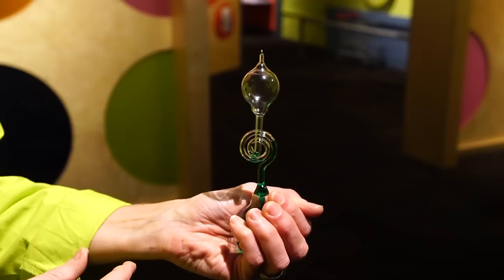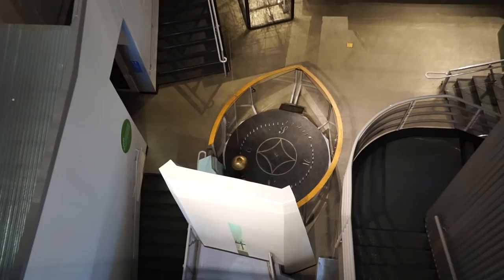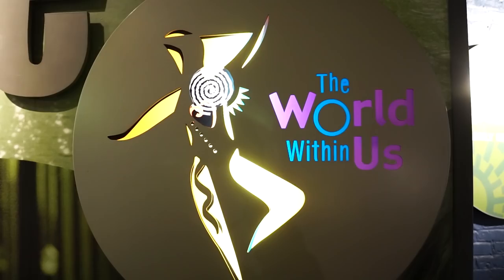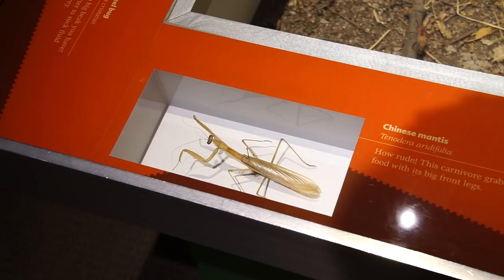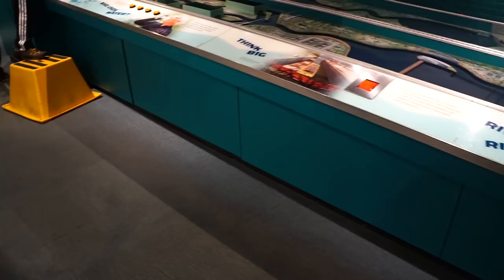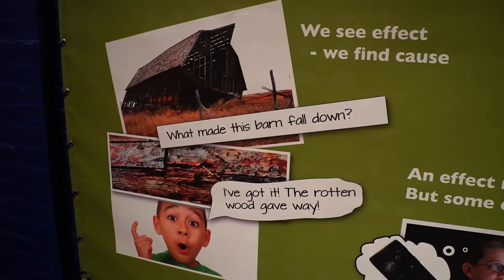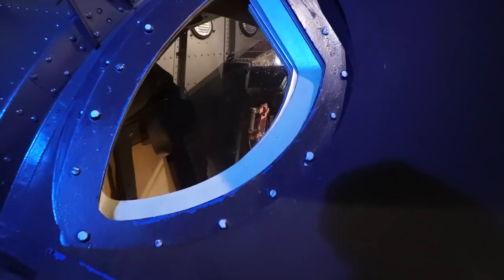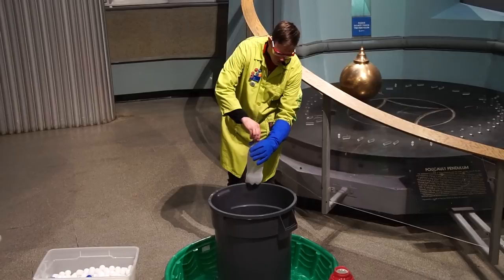Kentucky SCIENCE Center | Louisville KIDS | Travelogue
Kaye visits the fantastic Kentucky Science Center in Louisville, Kentucky, and gets a tour from educator Bekah Posnansky.